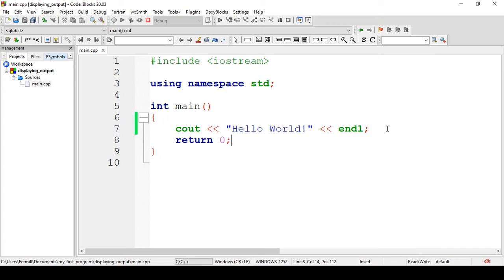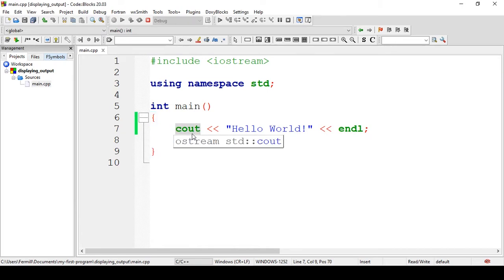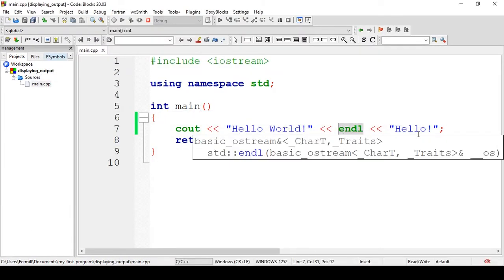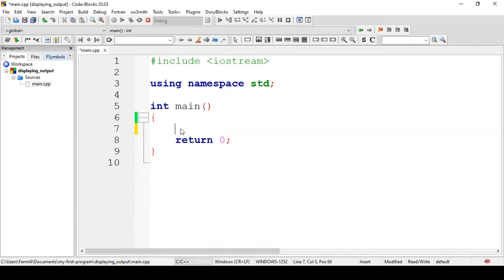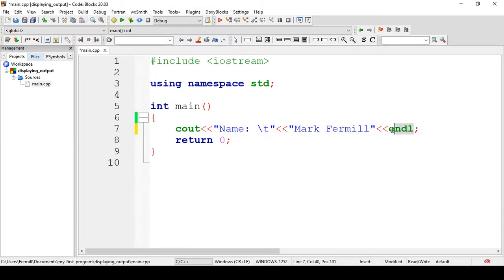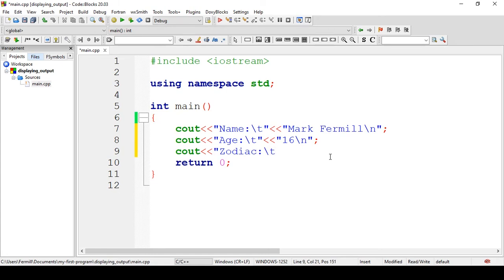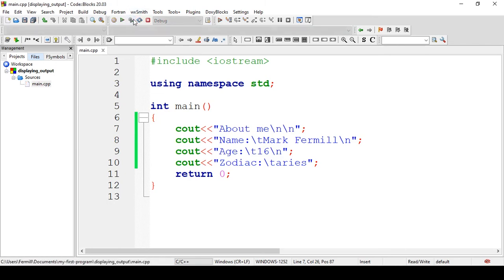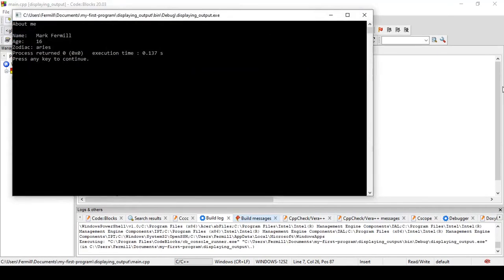C++ Basic Programming Tutorial #1: Displaying Output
This is the very basic programming activity every beginner programmers need to learn: how to display messages on the console.